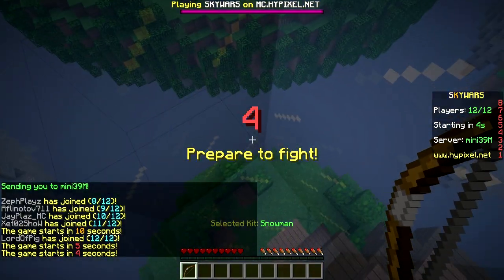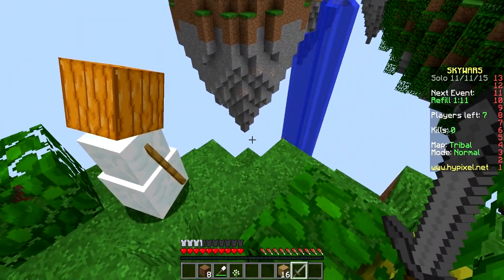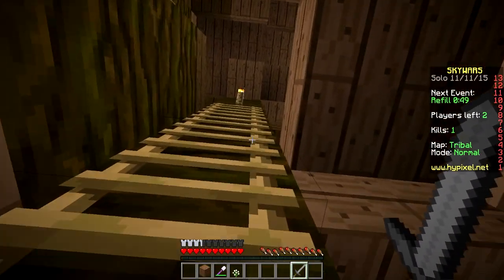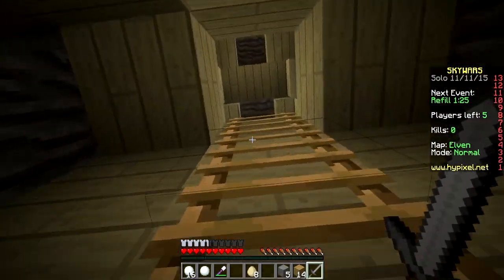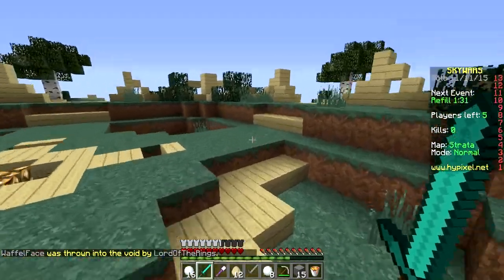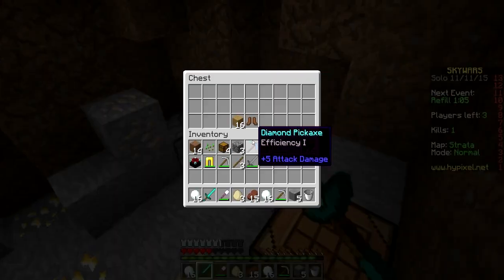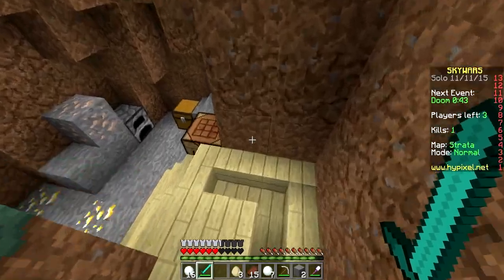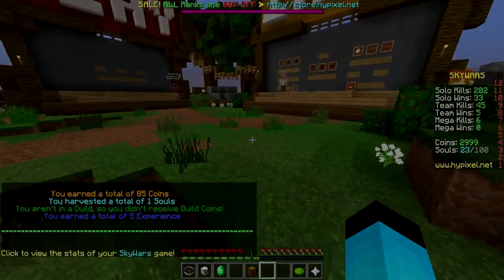Minecraft SkyWars: SNOWMAN GUY IS A LEGEND [20]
Today we play SkyWars and play with the snowman kit! It owns!! Write in the comments what snowman guy's name should be :D